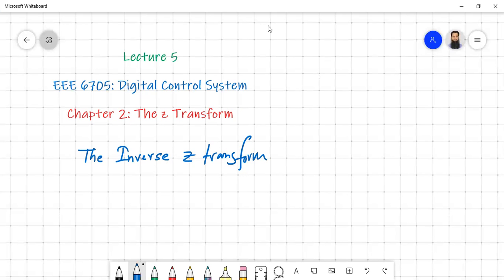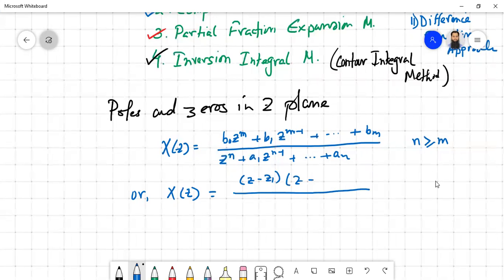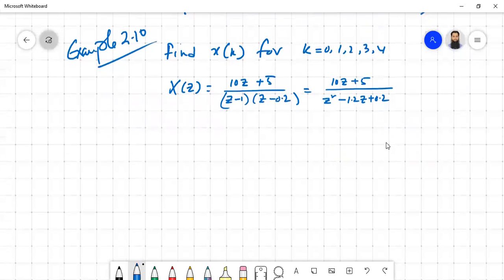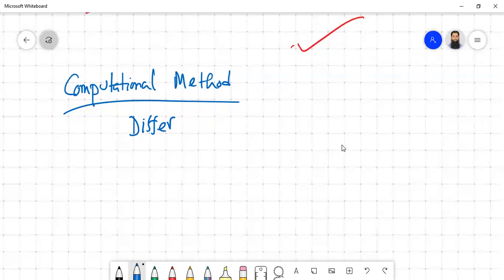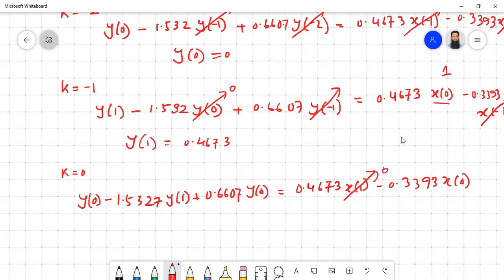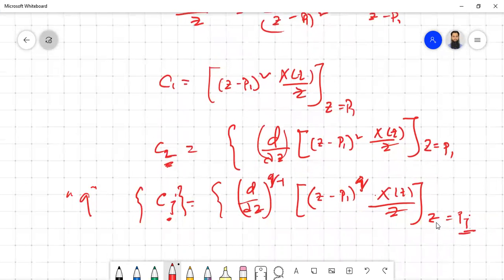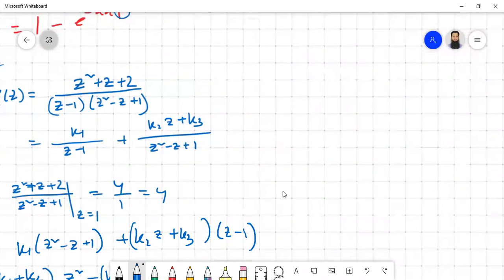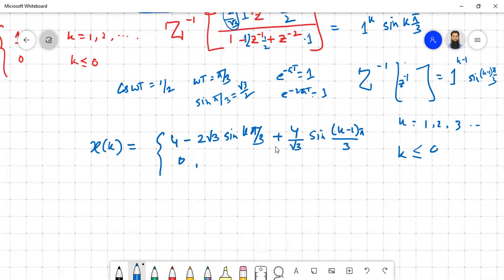Class 5 Digital Control System